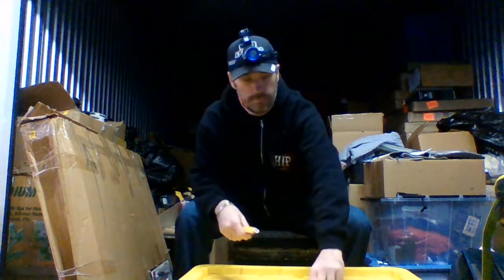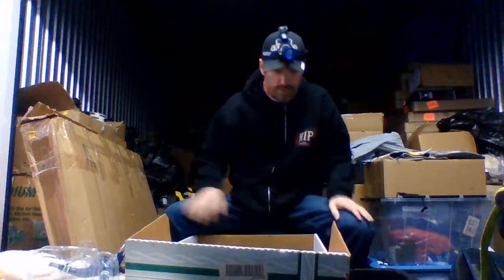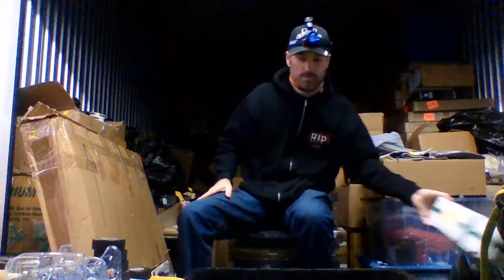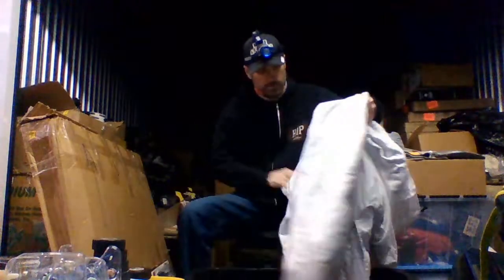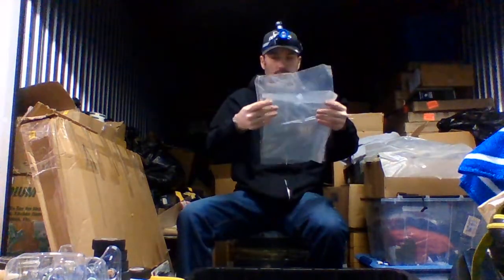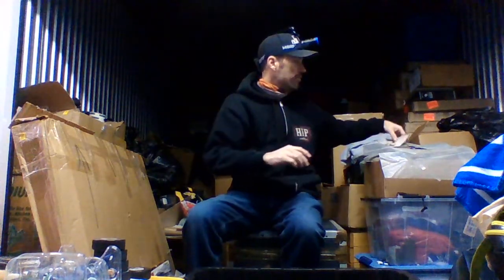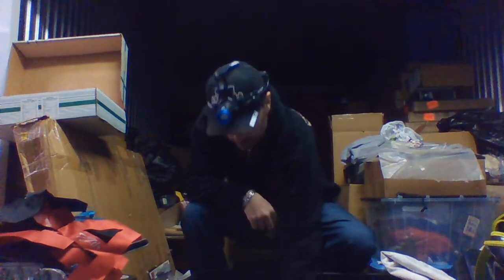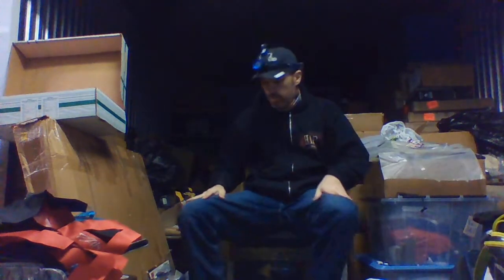Unboxing a Billy Talent full band signed board from a yellow and black bin at my storage unit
January 4th 2020 4:43 pm